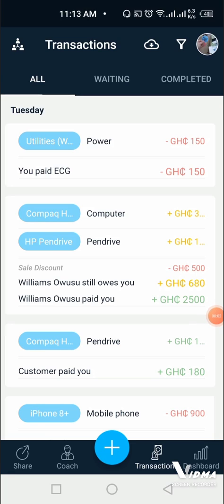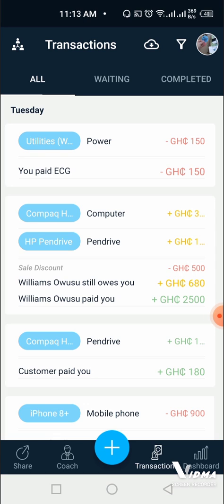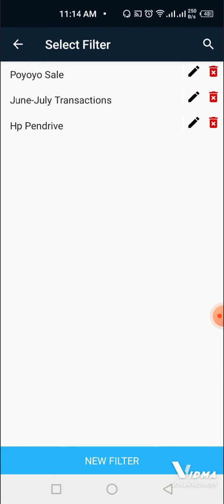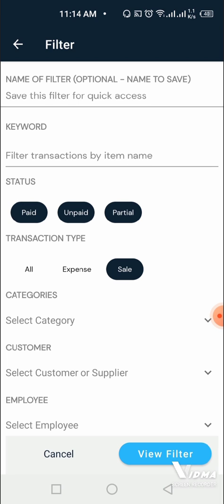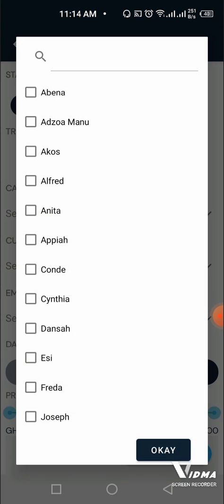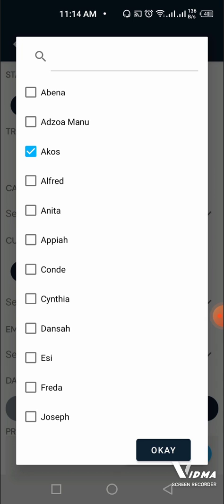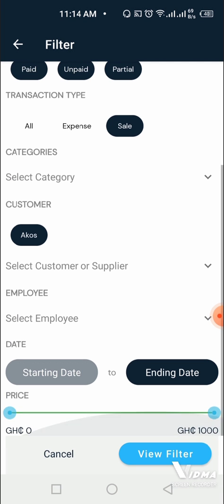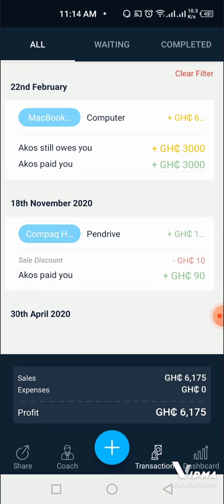How to Filter Using A Customer's Name (OZÉ Business App)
OZÉ is your business coach, right in your pocket, so you can track when money is coming in and leaving, all on the go. OZÉ does all the calculations for you, updating the health of your business in real-time and alerting you when necessary. It's FREE!